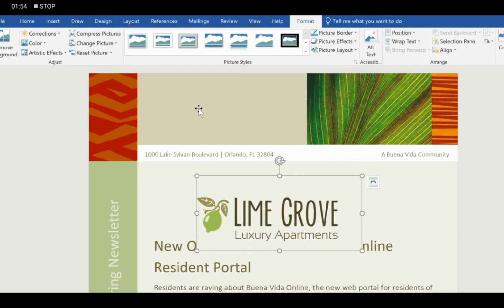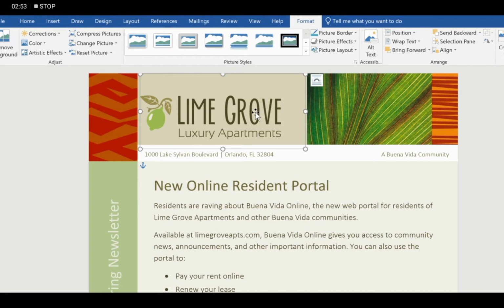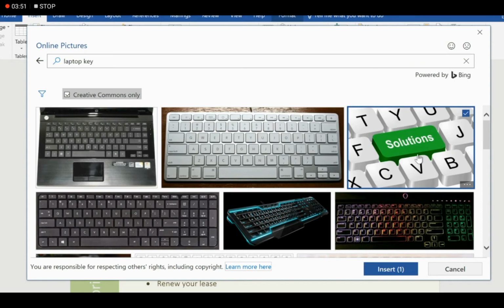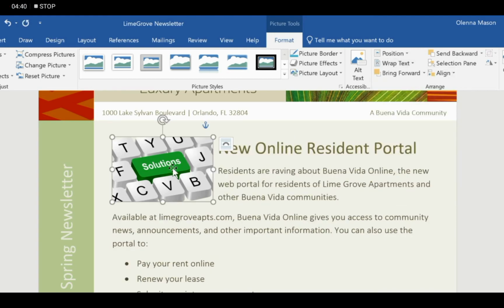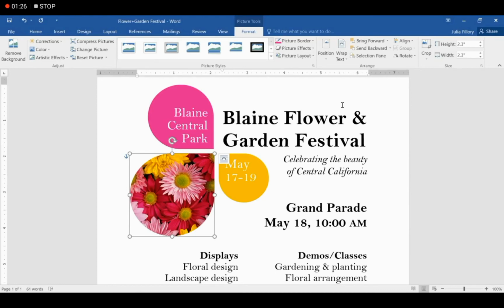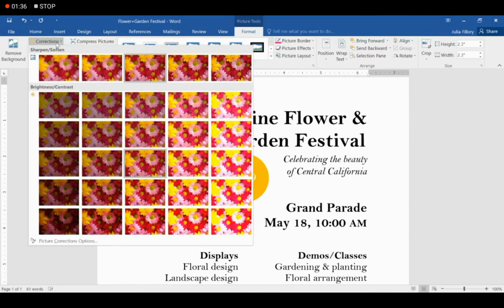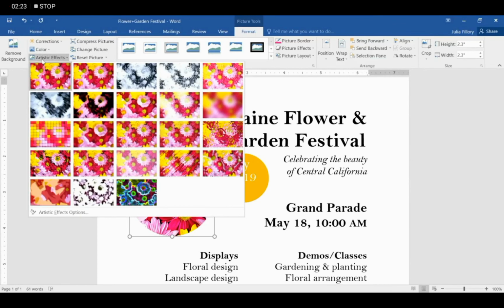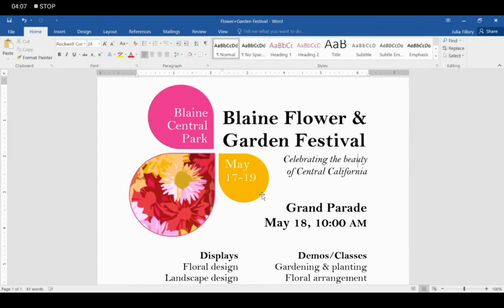Microsoft word 2016 | Image Editing | CBSE